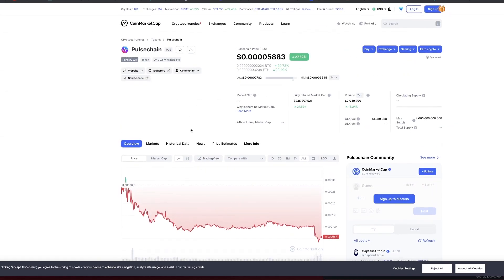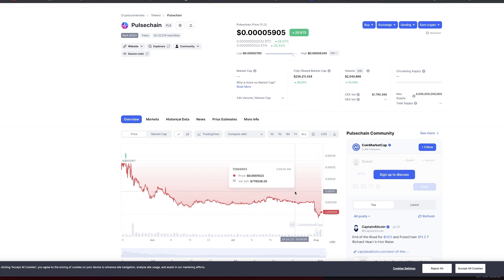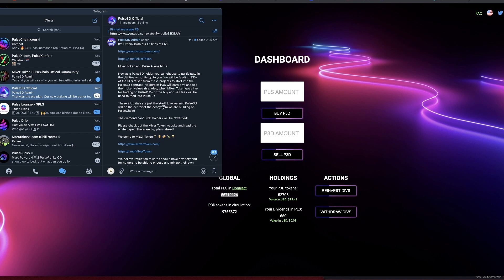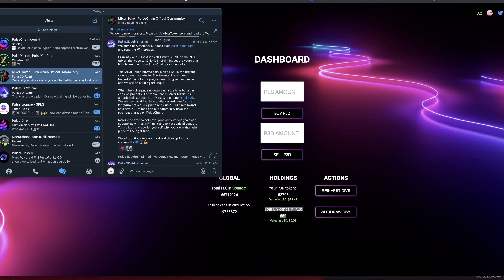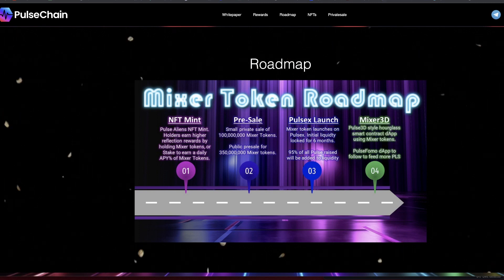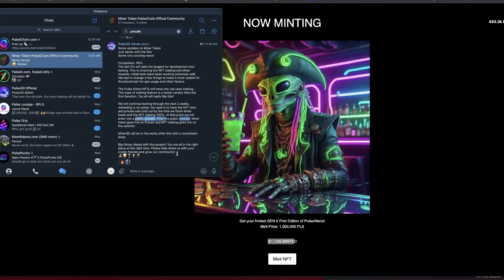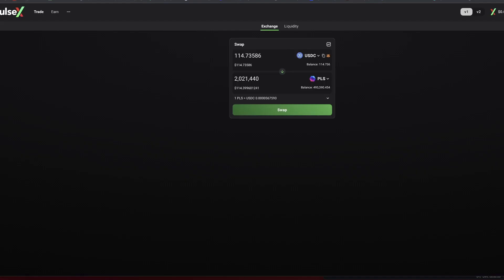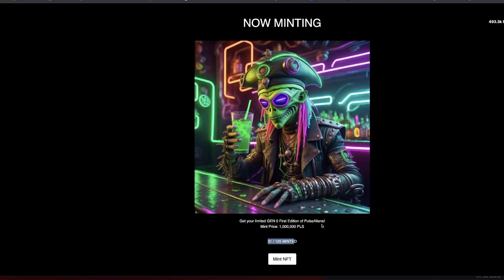Pulse chain took a hit. Not worried, still GREAT projects building! PULSE 3d! Mixertoken!!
Pulse got you down? Well dont let it! so Many GREAT projects still building. get your cheap PLS and come join great communities!

PIGGYBANK!!